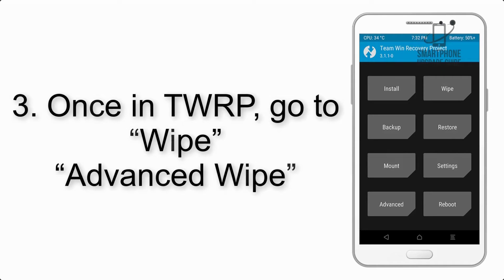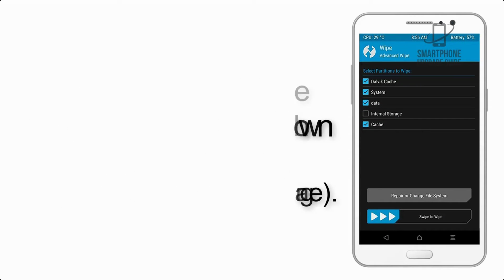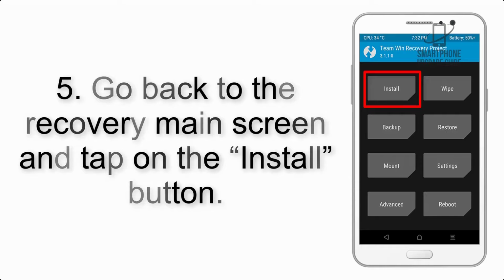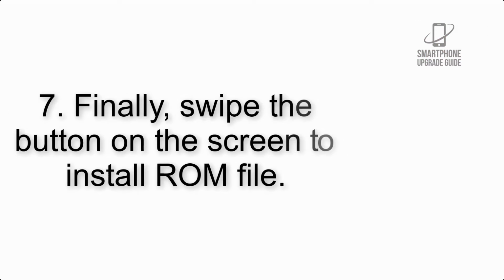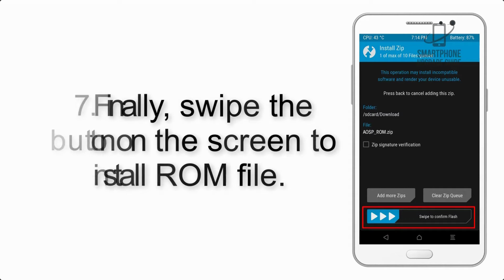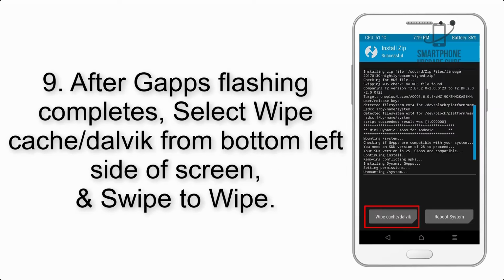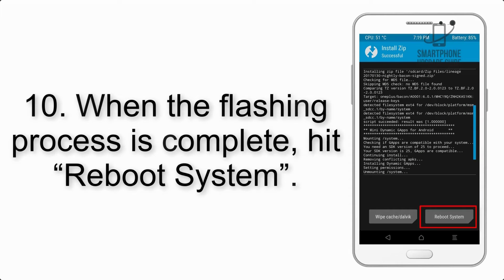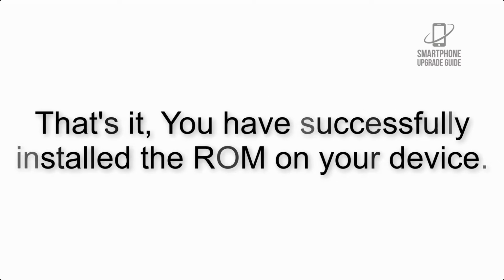Install Android 10 on Redmi K30 Pro (LineageOS 17.1) - How to Guide!